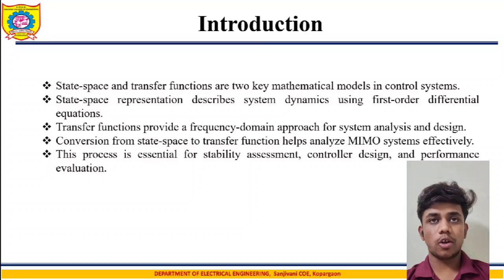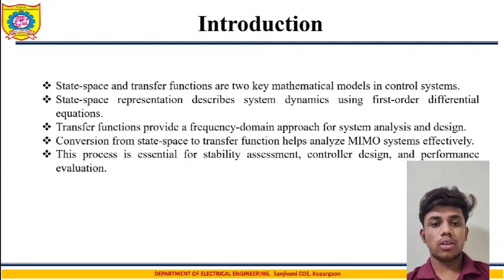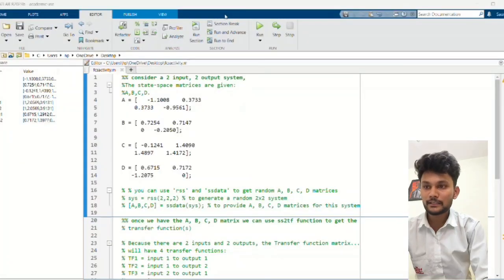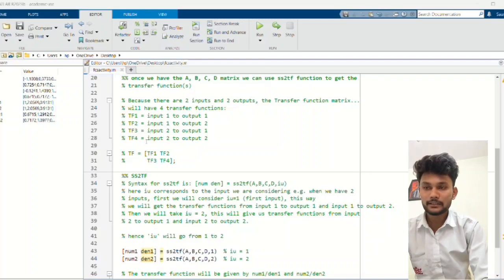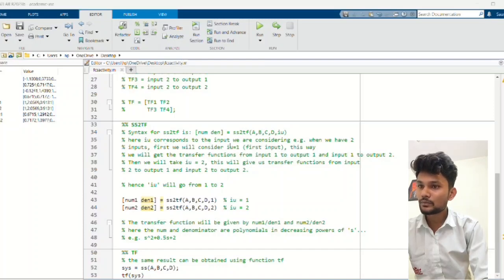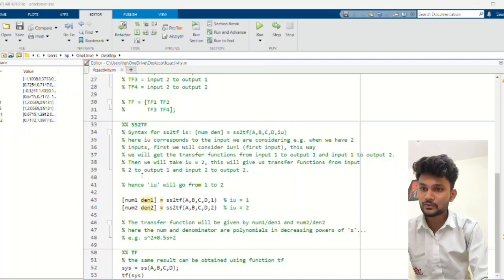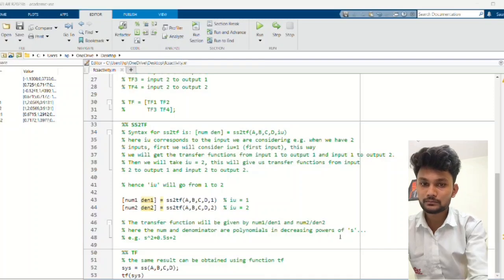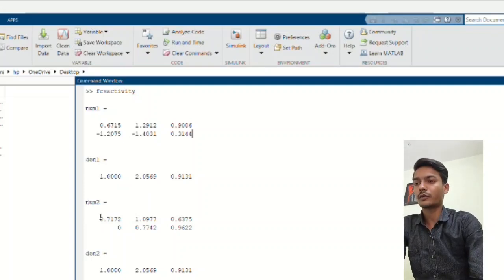STATE SPACE TO TRANSFER FUNCTION CONVERTION FOR MIMO SYSTEM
TRANSFER FUNCTION CONVERTION FOR MIMO SYSTEM